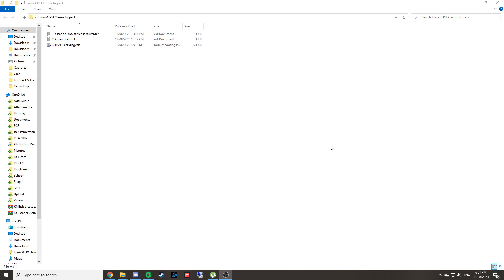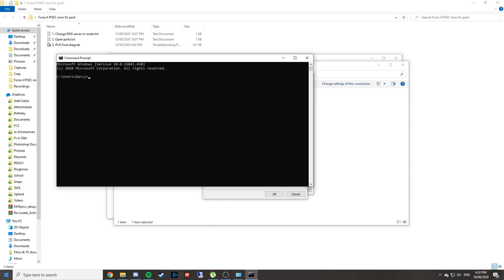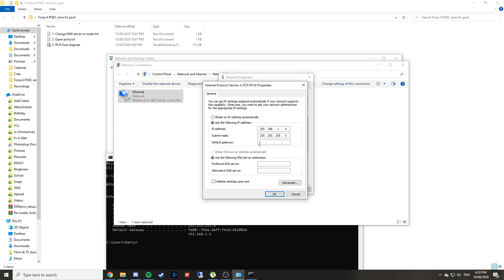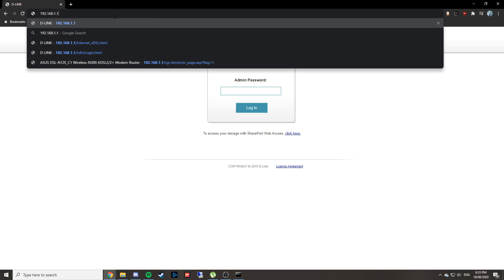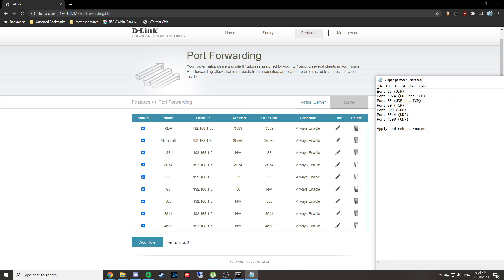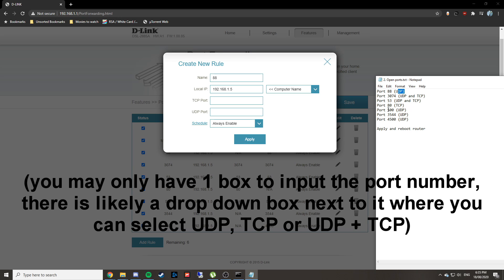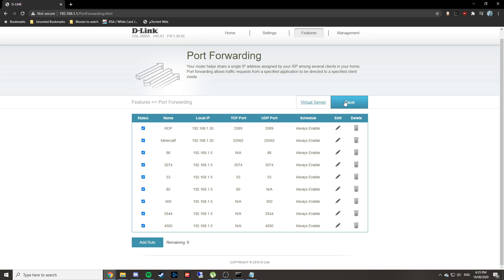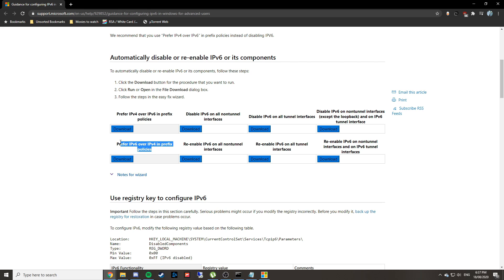Forza Horizon 4 PC - Can't Connect To Horizon Live, Xbox Live, IPSEC error, Teredo Test Failed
This tutorial should remediate any errors you receive while connecting to Horizon Live or matchmaking on Forza Horizon 4, and or other Xbox Games for Windows.

Please note that "these ports must be open to connect to the Xbox network"

Click on the one that says "Prefer IPv6 over IPv4 in prefix policies"